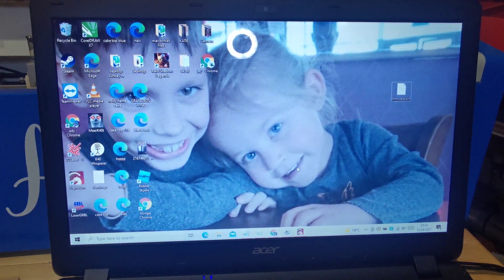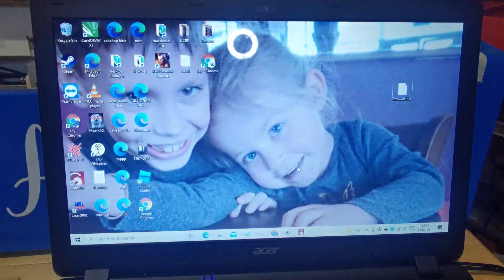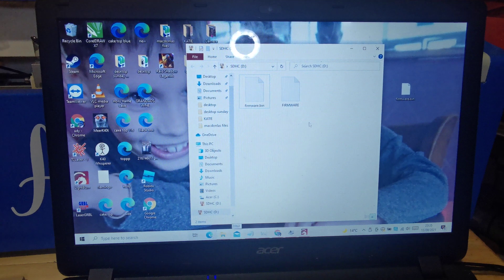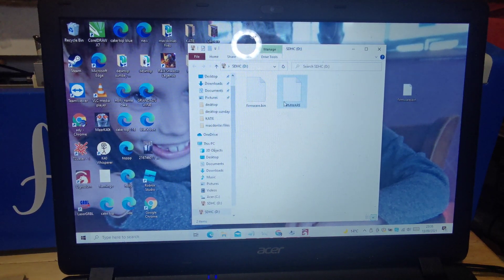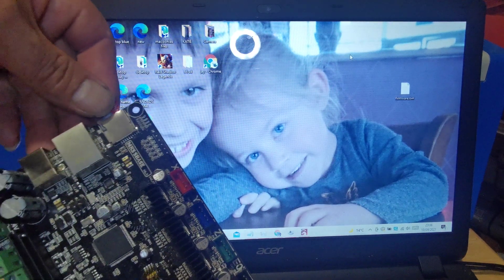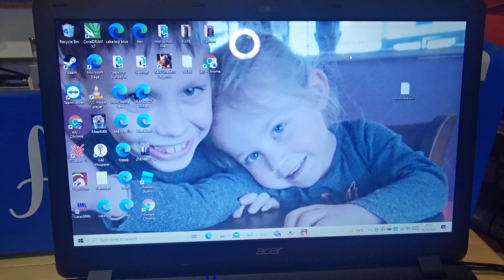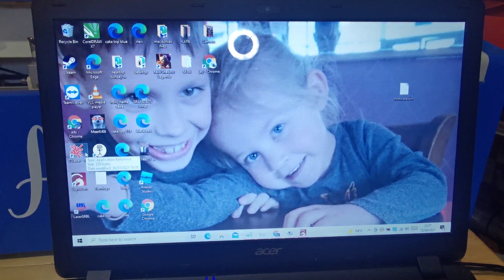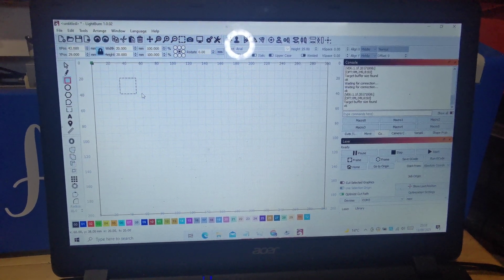K40 MKS SBase Board 1.3 FIRMWAER How to load.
K40 mks sbase firmware. How to put the firmware on to the board.
Link here is the firmware i use.